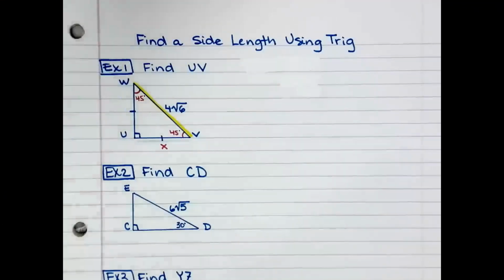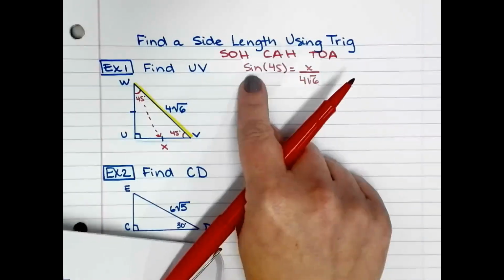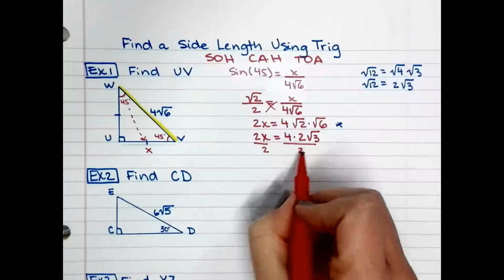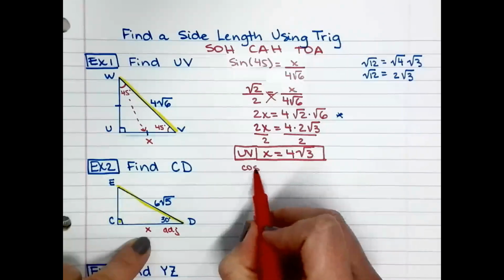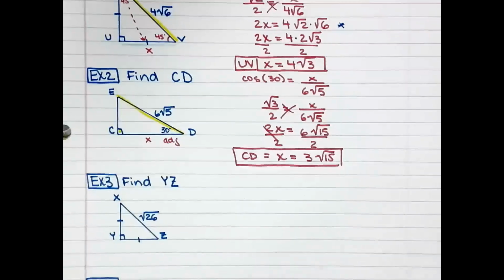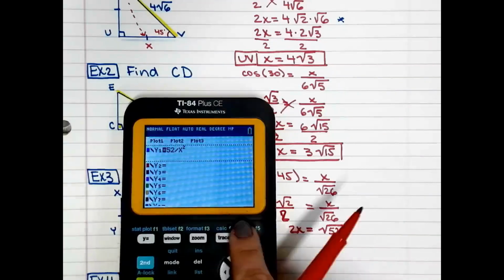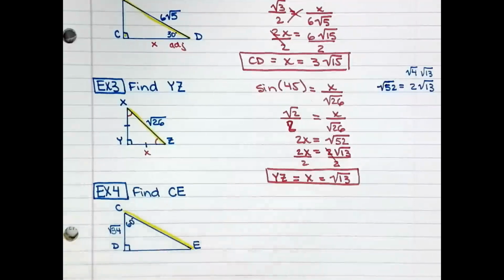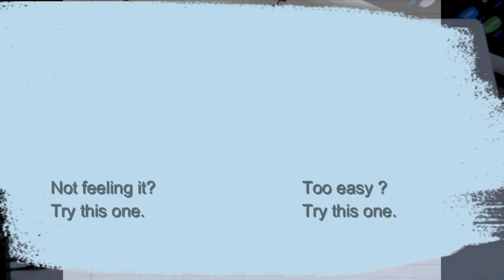Find a Side Length Using Trig